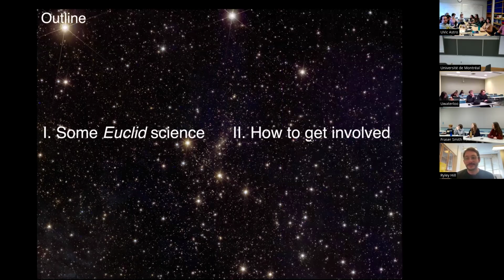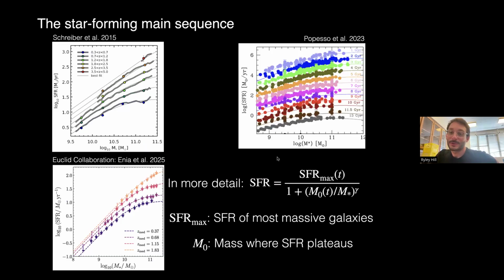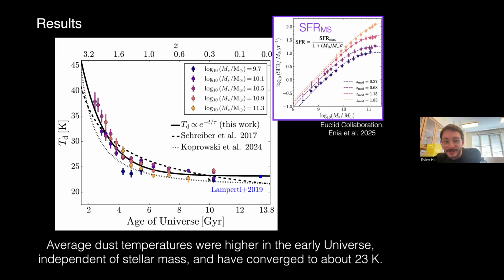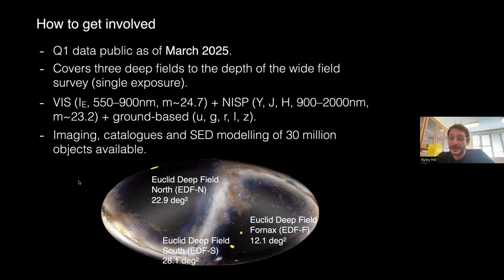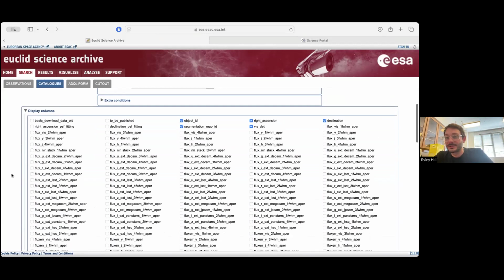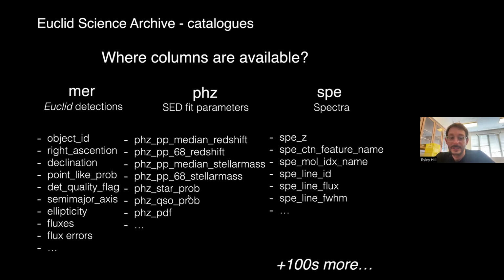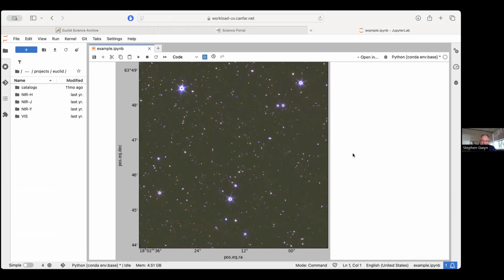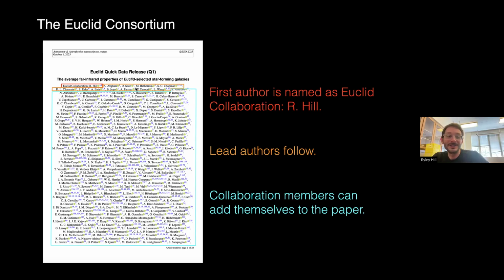[GSC CaTS Series] Euclid, with Dr. Ryley Hill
The Canadian Telescope/Theoretical Seminars (CaTS) is a seminar series which aims to spotlight the diverse astronomical observatories, telescope missions and simulation projects that Canada is involved in, with a particular focus on the potential roles of graduate students.

This seminar, titled "The next generation of galaxy surveys with Euclid" took place on February 25th, 2026.

Abstract: Euclid will cover 15,000 square degrees by 2030, cataloguing billions of galaxies. The first data release has already demonstrated Euclid's capabilities, highlighting its ability to produce detailed images over a wide field-of-view. In particular I will discuss a recent result where we combined Euclid data with overlapping long-wavelength (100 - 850um) imaging in order to measure the average dust masses and dust temperatures of 2.6 million galaxies, showing that galaxies in the early Universe contained more hot dust than galaxies today. As Canada is a part of the Euclid Consortium, you can get involved too! I will give an overview of how the collaboration works, and how you can turn your idea into a publication.